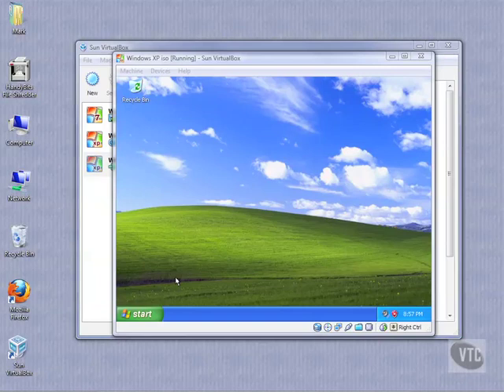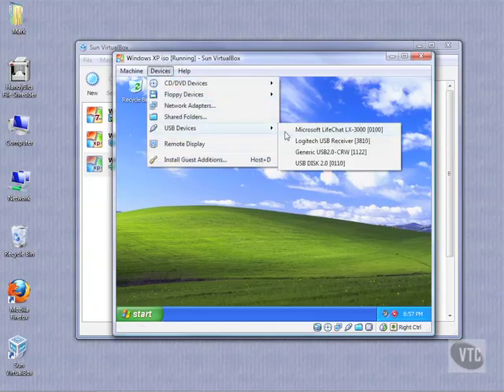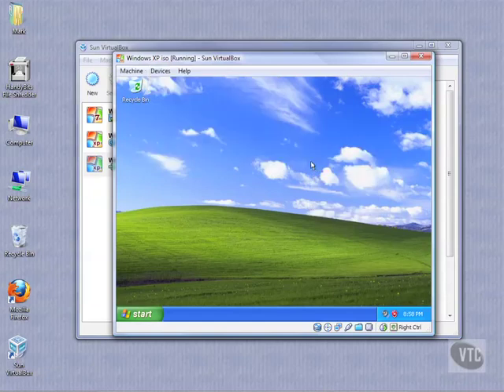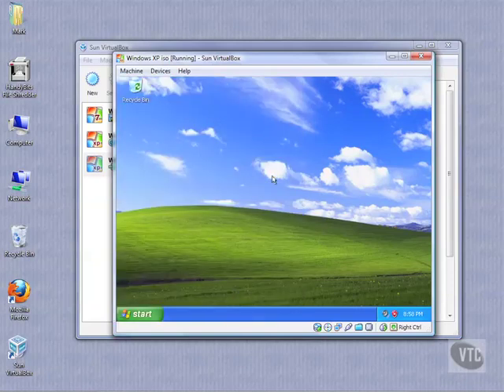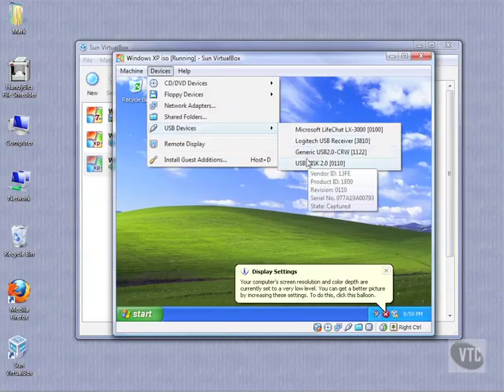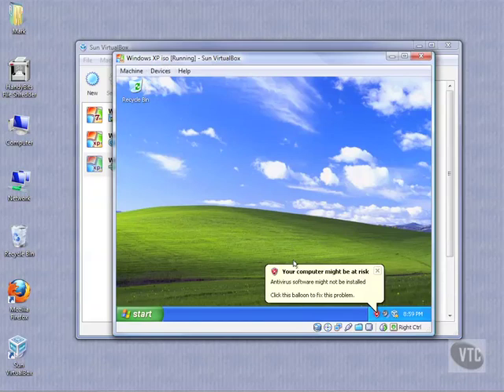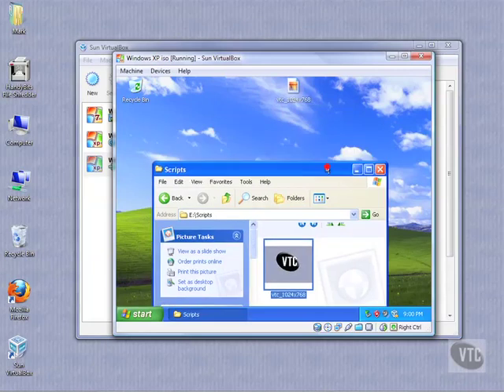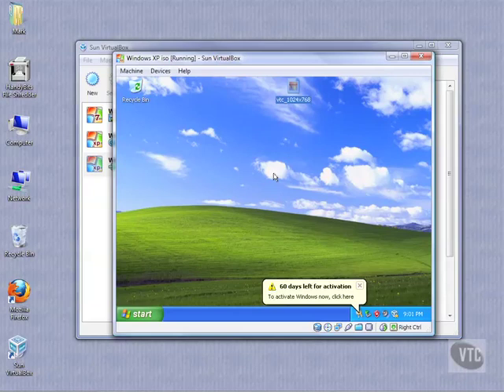3.0 Using Virtual Machines Tutorial: Virtual OS Settings (Part 2)